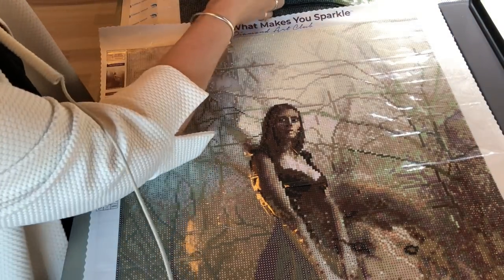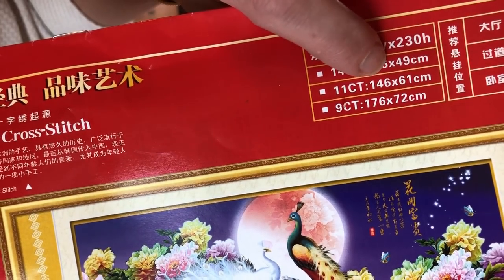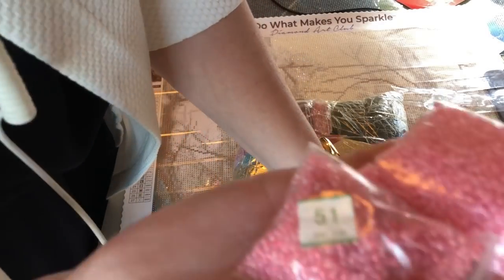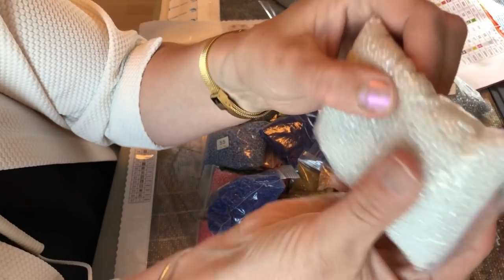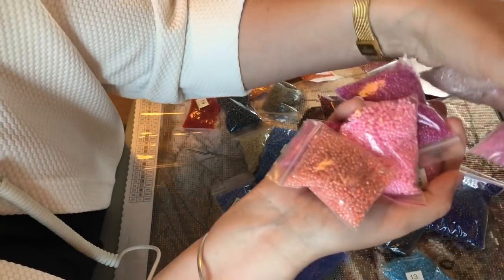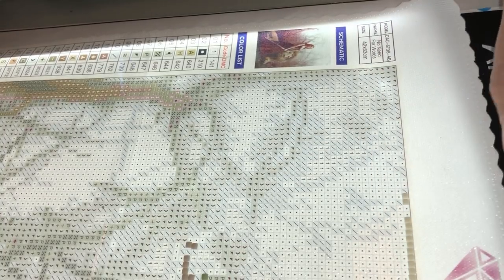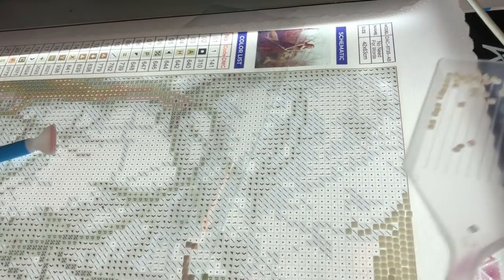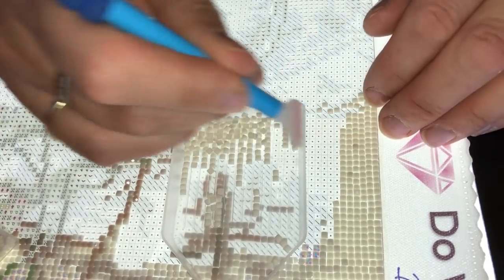Diamond painting tube 2: Diamond art Club and beaded cross stitch WIPs, unboxing and chat